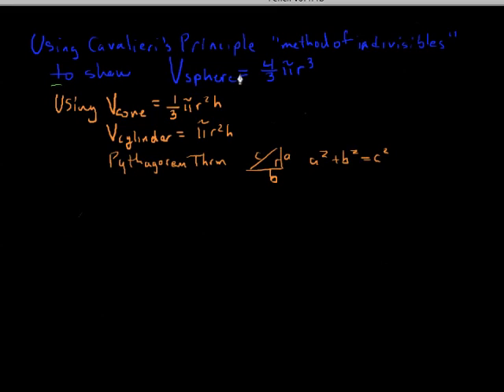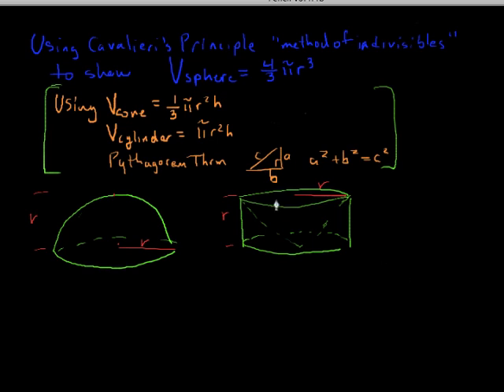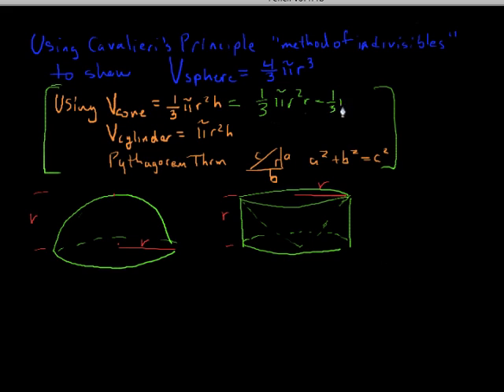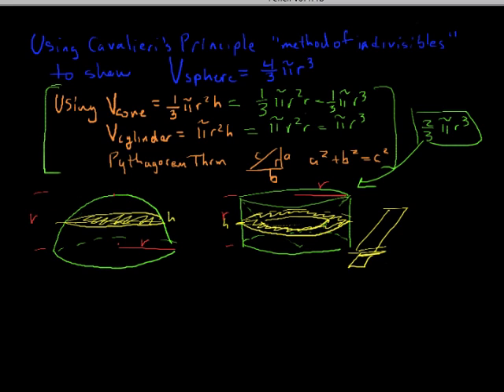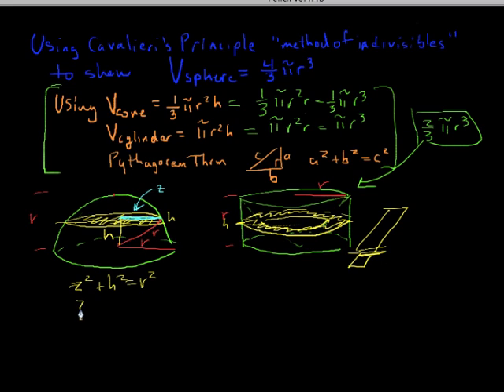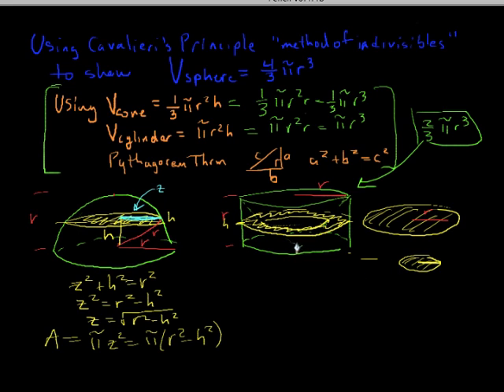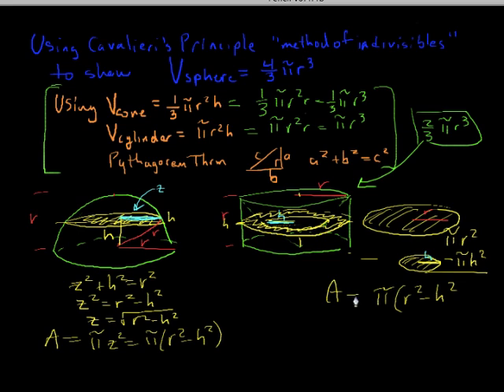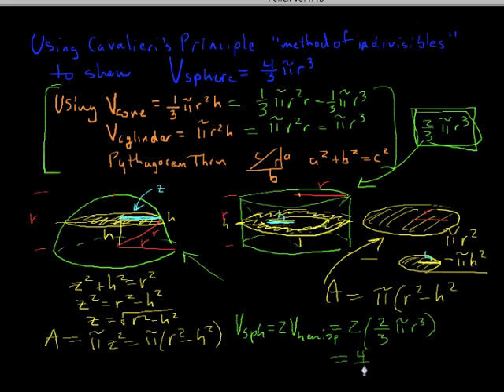Cavalieri - Volume of Sphere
PLEASE let me know how to fix this if you don't get it and want to give me a thumbs down.  I really want to make this good.

Using cross sections of "coneless cylinder" to derive the formula for the volume of a (hemi)sphere.  I see this in other languages on youtube, and I really had to make my own in English.  This may be my very favorite 3D geometry derivation.